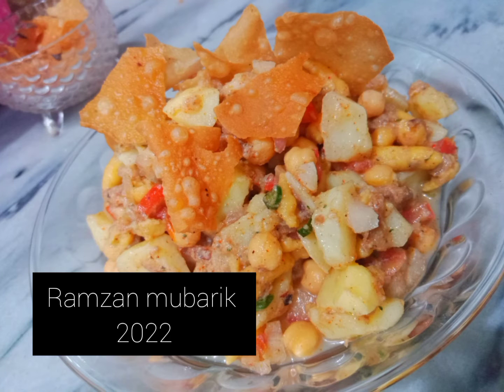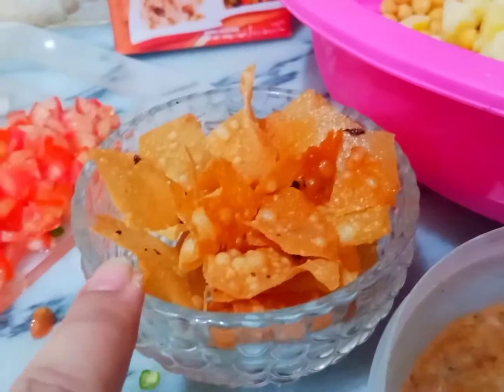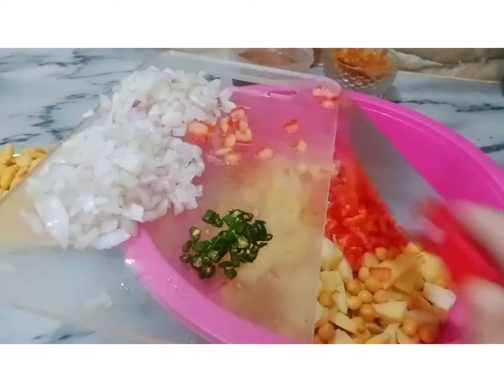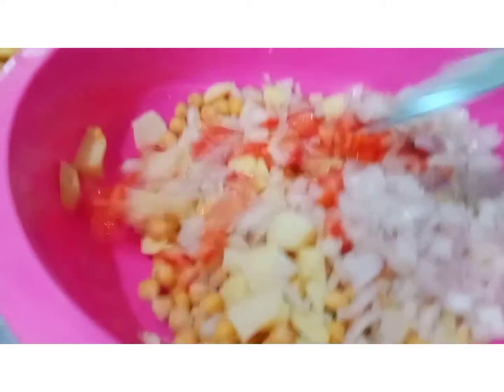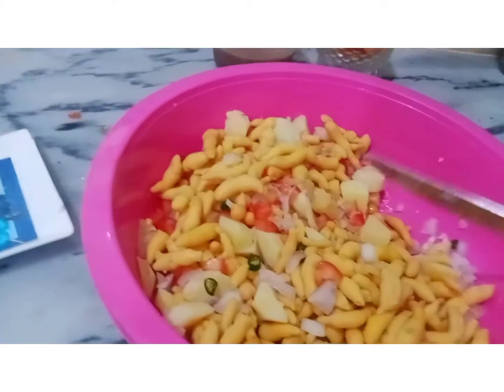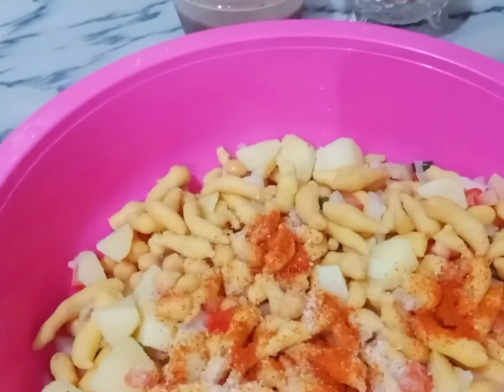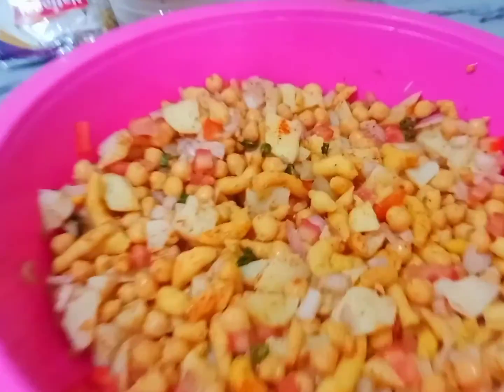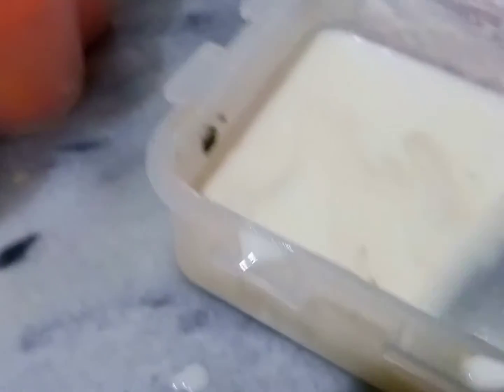channa chat recepie with different touch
so easy n yummy colorful channa chat❣️